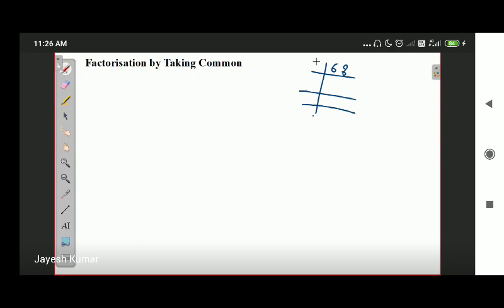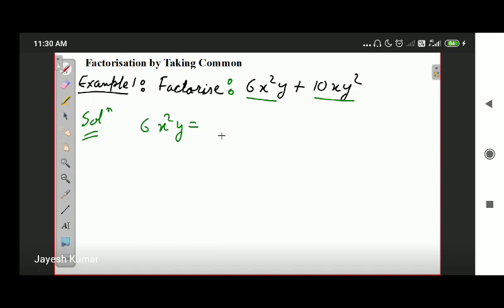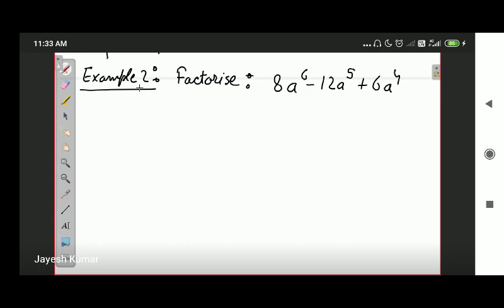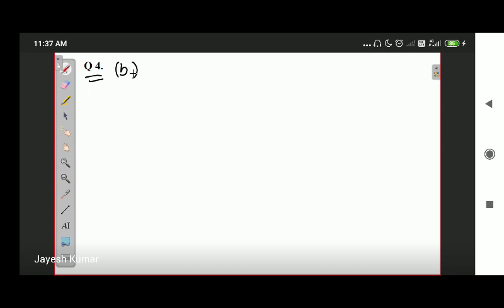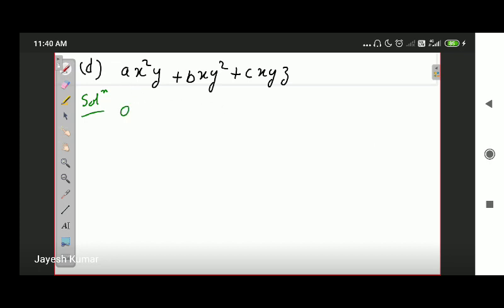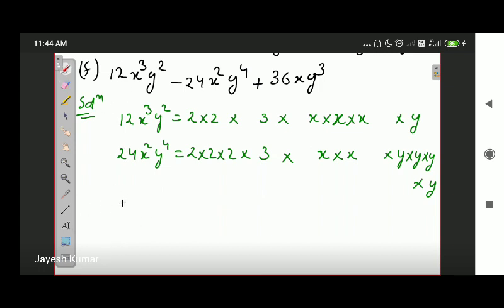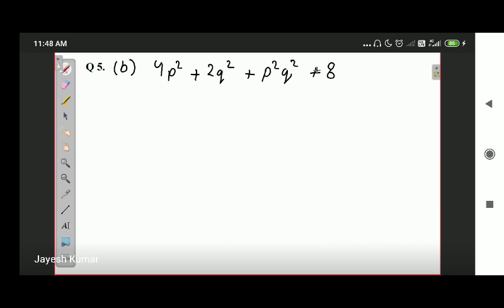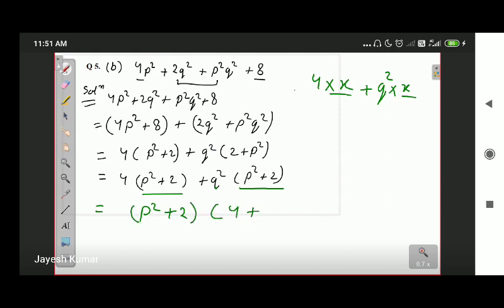Class_8_Algebric_Identity_Ex_6.7_Part_1